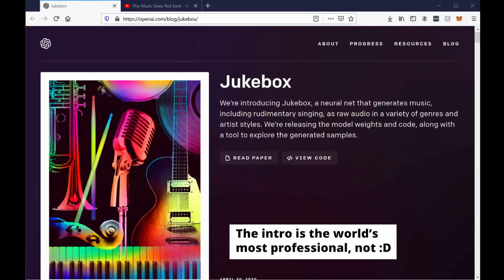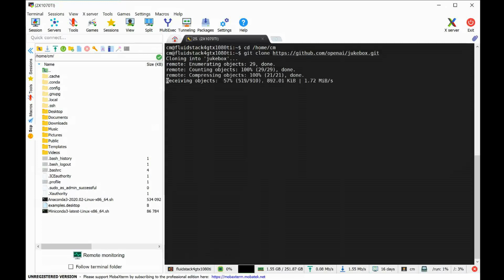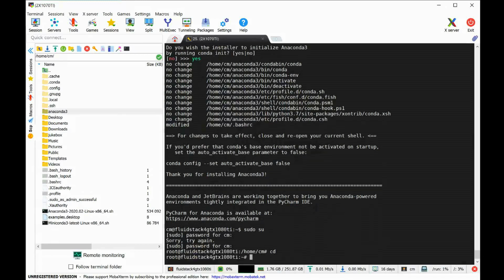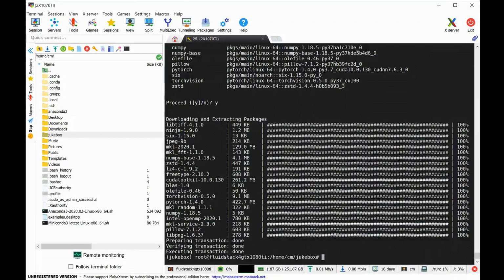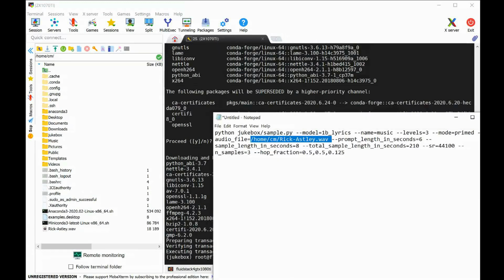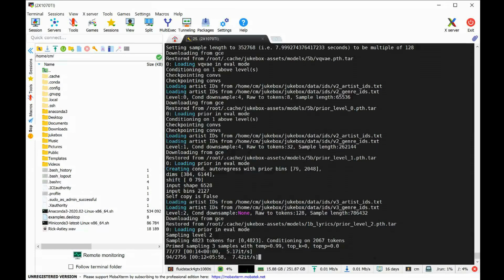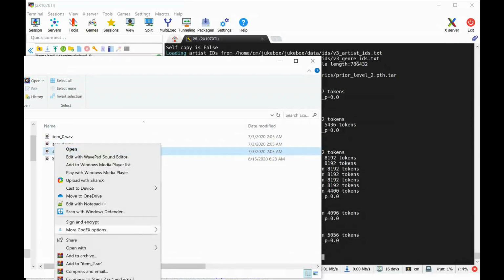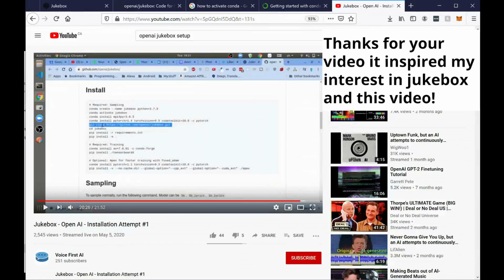Jukebox Tutorial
Jukebox tutorial, 1B, 5B models. Setup.